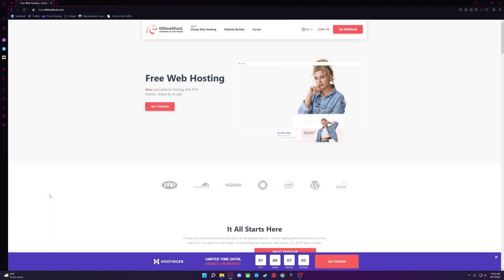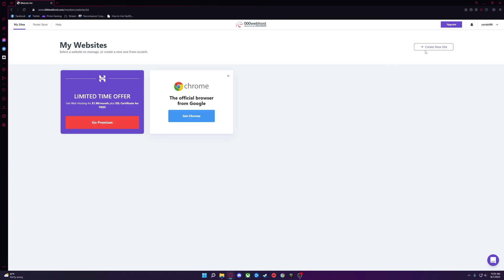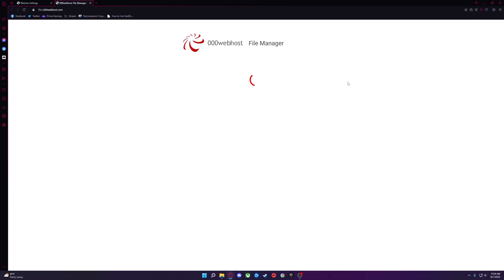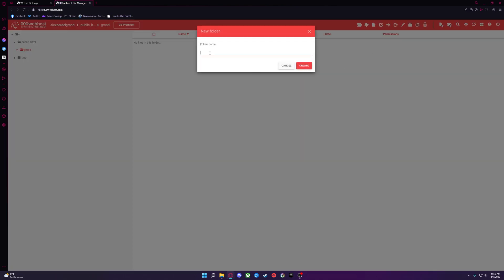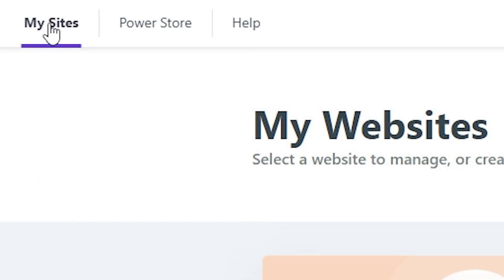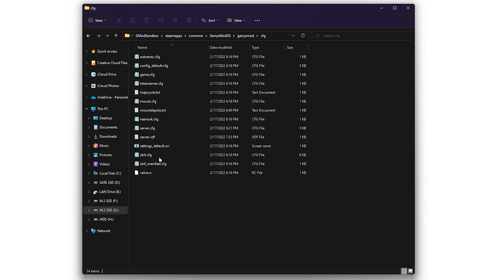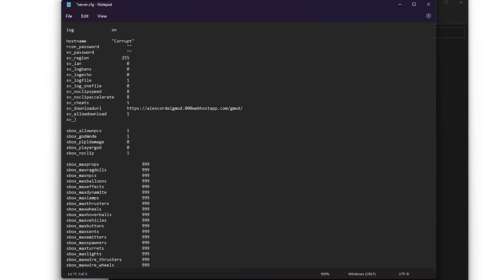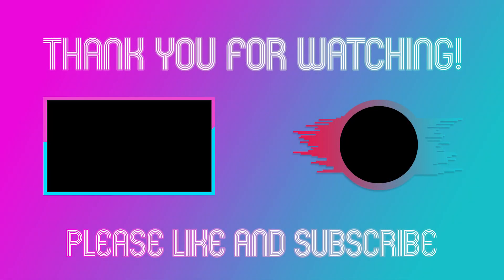How To: Add FastDL to Garry's Mod Server (2023)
Thank you for taking time to watch!

Commands:
sv_downloadurl "YOUR WEBSITE URL"
sv_allowdownload 1
sv_allowupload 1

Razer Kiyo Pro Webcam
Elgato Ring Light
Blue Yeticaster Mic
Stream Deck Mini
Stream Deck MK.2
Elgato 4K Pro